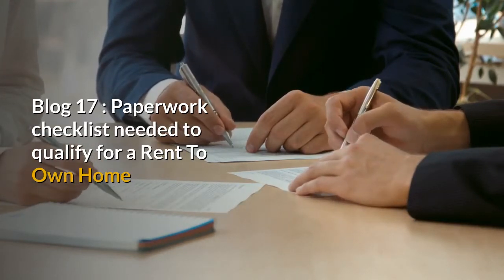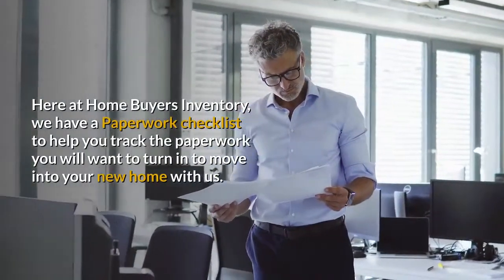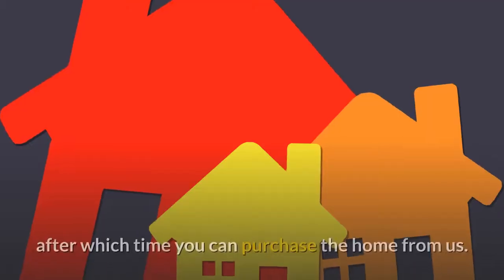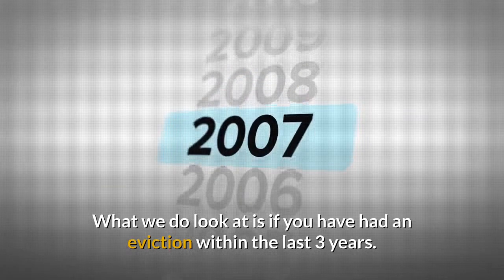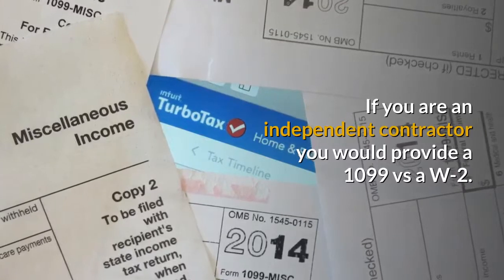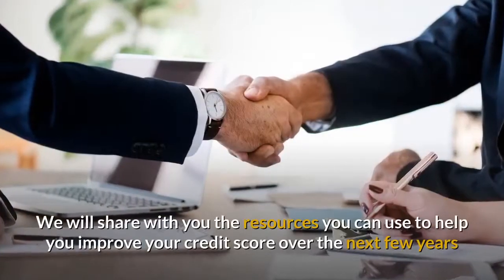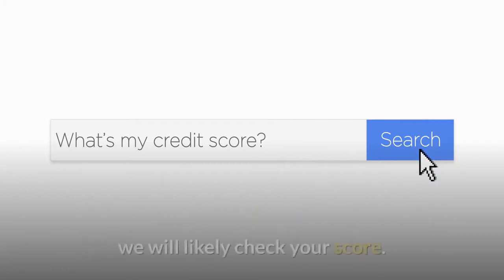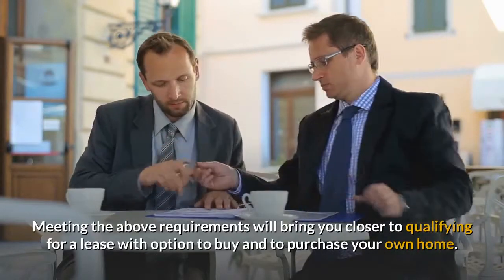Paperwork Checklist Needed To Qualify For A Rent To Own Home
People Question #17
Thank you for wanting to apply for our Rent To Own Home.
Here at Home Buyers Inventory, we have a Paperwork checklist to help you track the paperwork you will want to turn in to move into your new home with us.
The paperwork is very simple. It is the same type of paperwork you would need for any rental you were applying for.